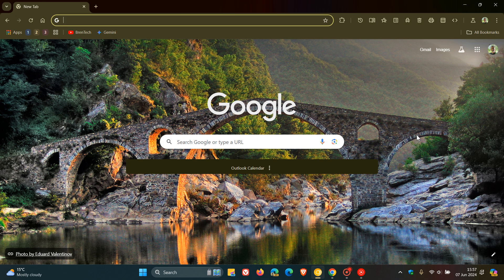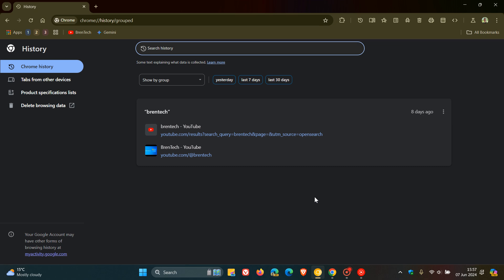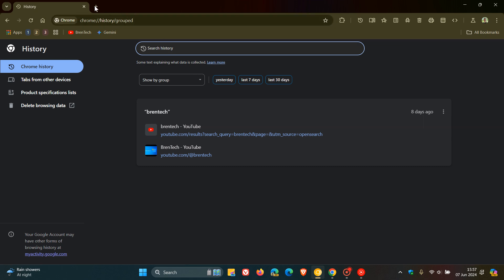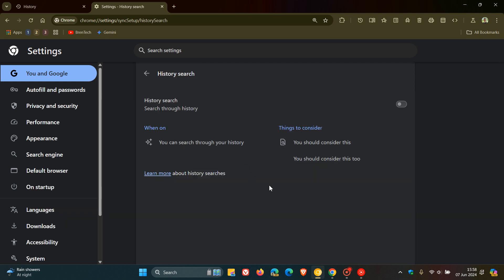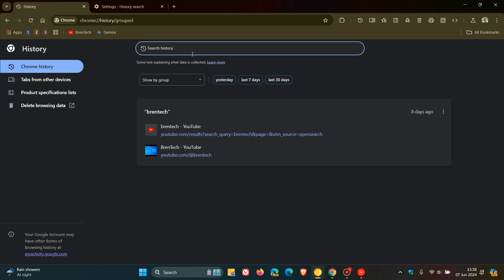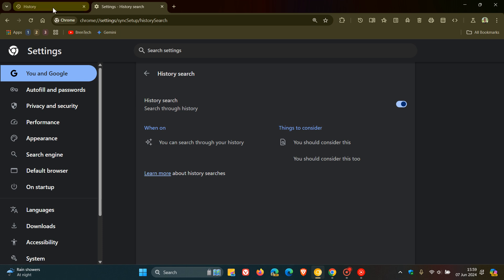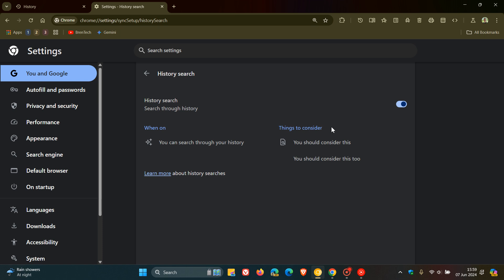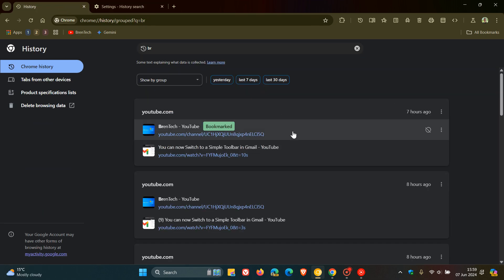You could soon Search through your Google Chrome History with AI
There is a new "History search" section in the "You and Google" page in Chrome Canary 127.